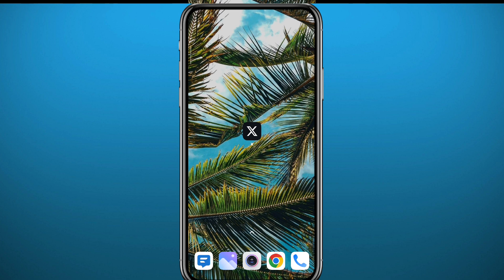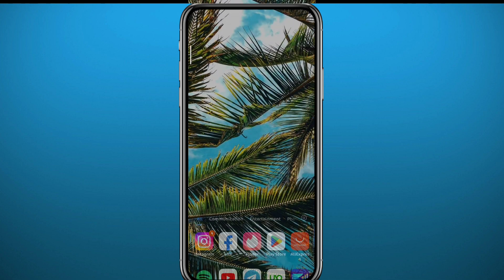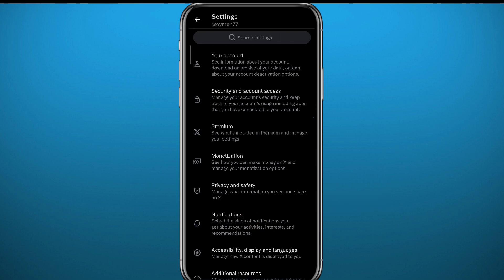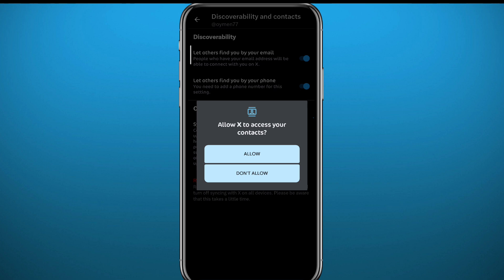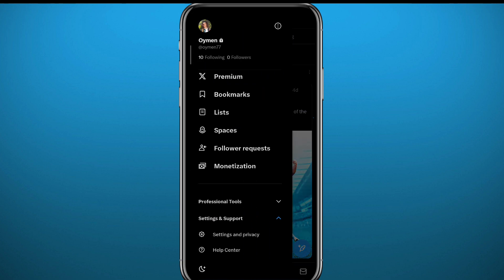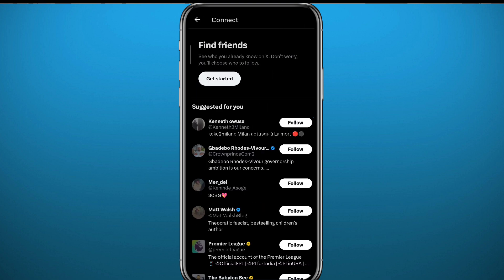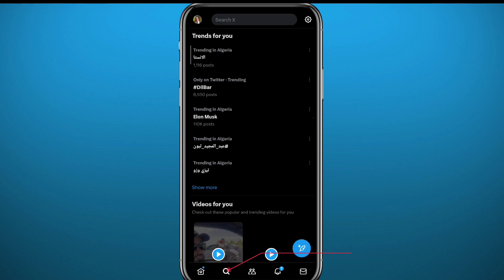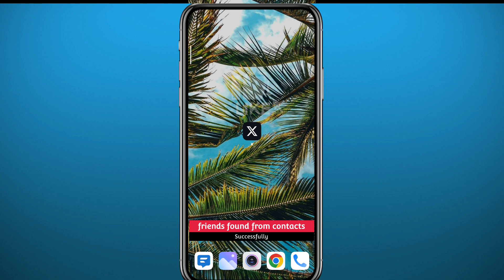How to Find X (Twitter) Users From Contact List - 2024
Do you want to know how to find X (Twitter) users from contact list? Then this is the video for you! I will show you how to find out X (Twitter) users from mobile contacts list on iphone and android.

This is a step-by-step tutorial on how to find out X (Twitter) users from mobile contacts in 2024. You can learn how to find X (Twitter) users from phone contacts on iphone and android, so don't worry.